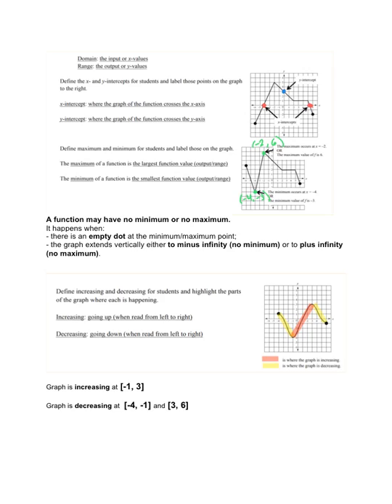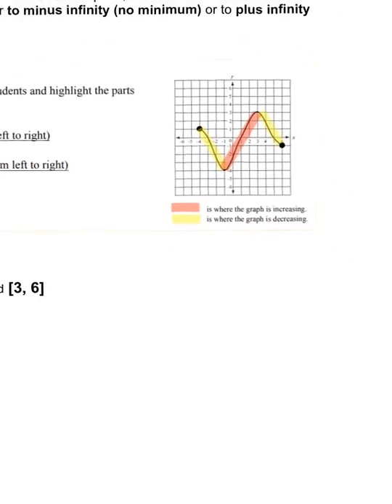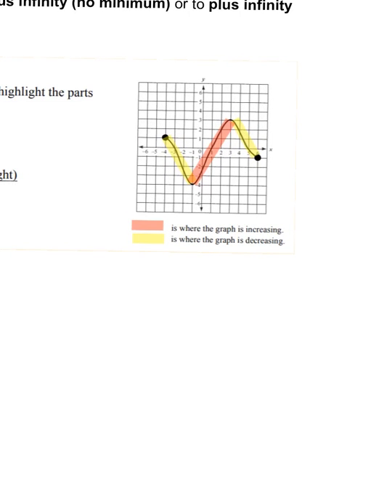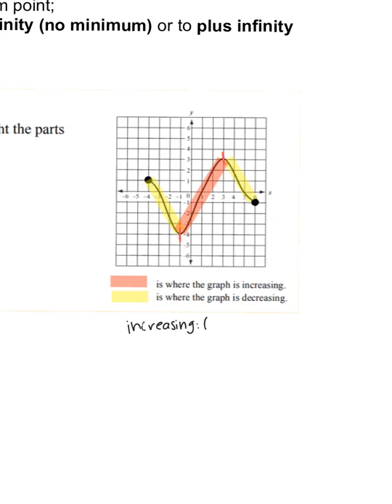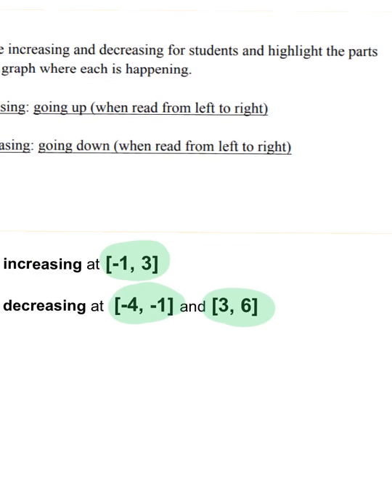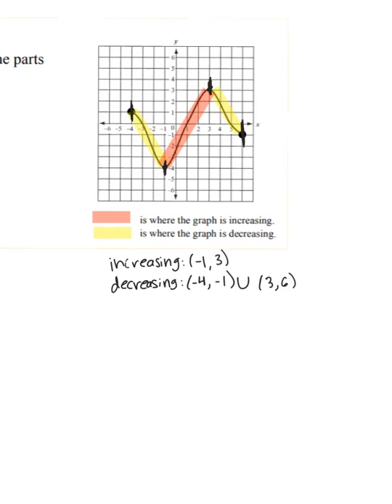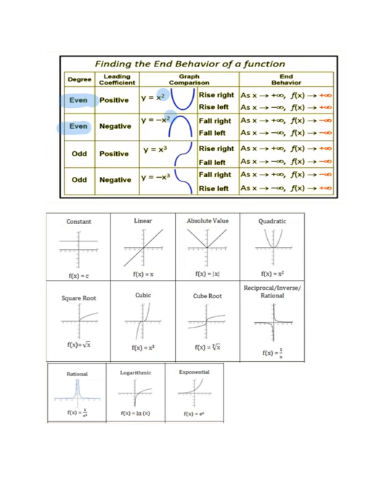Key Features Review